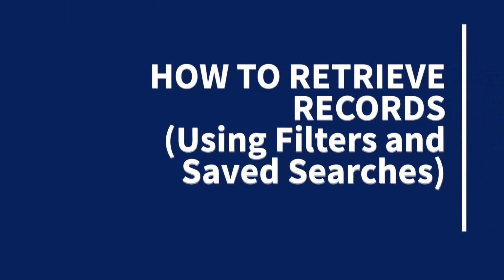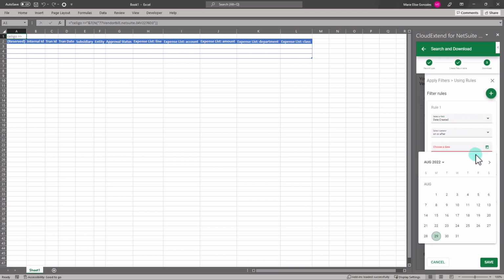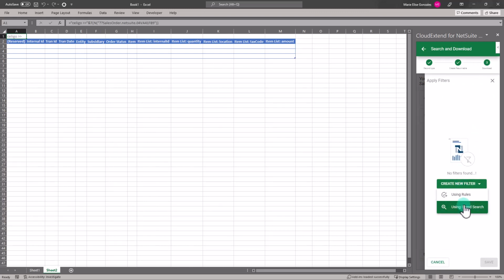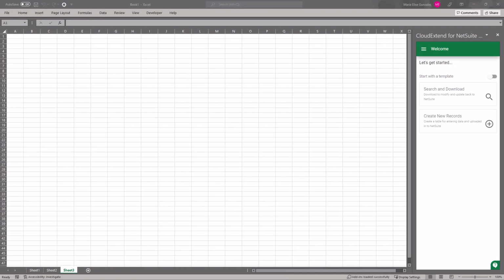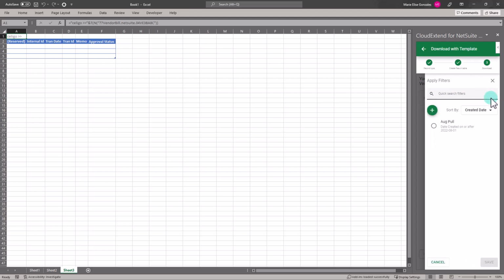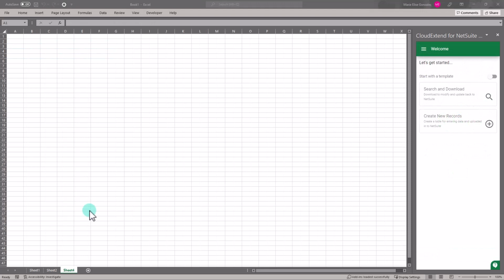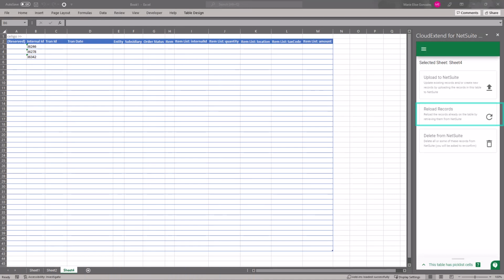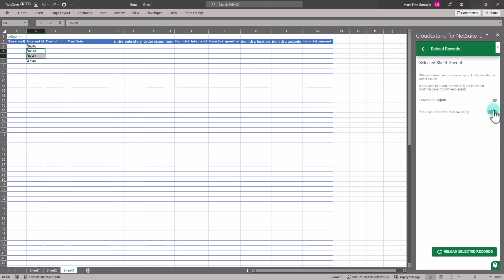3 Ways to Get NetSuite Data into Excel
This video demonstrates three easy ways to retrieve NetSuite data into Excel, allowing you to edit or analyze your data quickly and efficiently. By watching this video, you will gain a better understanding of how to streamline your data management process and optimize your productivity with ExtendInsights, formerly CloudExtend Excel for NetSuite.

We will guide you through three different methods of retrieving NetSuite data into Excel, including how to customize the settings to suit your needs. We will also demonstrate how to optimize your data management experience with ExtendInsights.